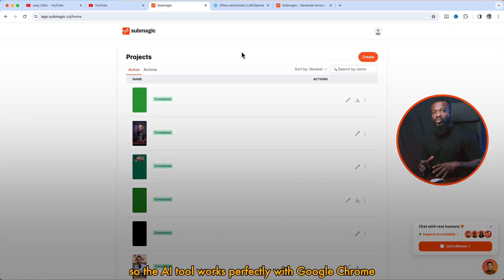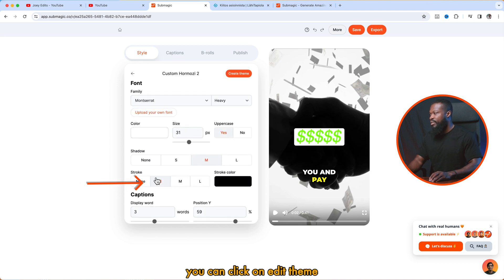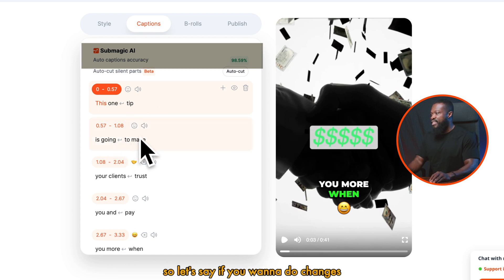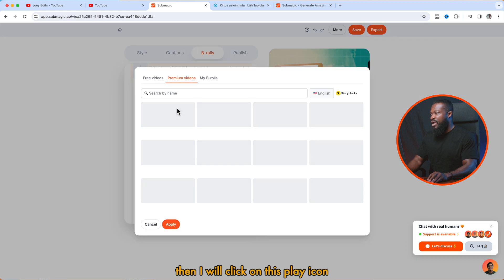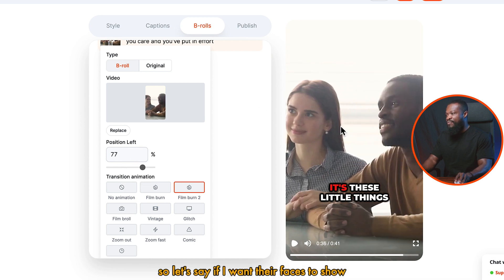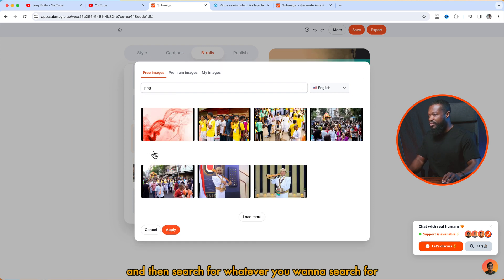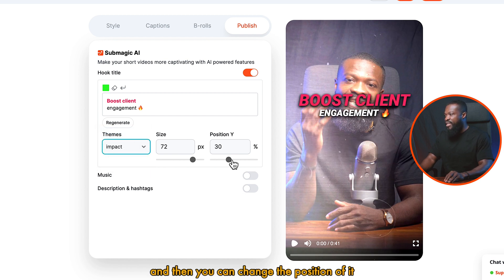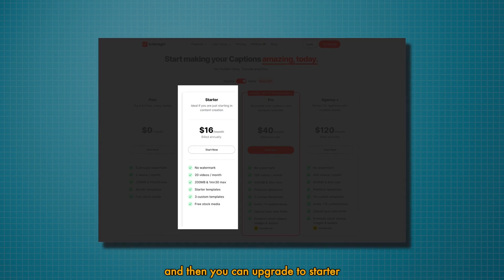Best Automatic Captions App for Reels Video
In today's video, we are taking a look at how to add trending captions like Ali Abdaal, Alex Hormozi and all other famous Youtubers in just 10 secs using an AI tool called submagic. This is one of my favourite AI tool that I use in my workflow.